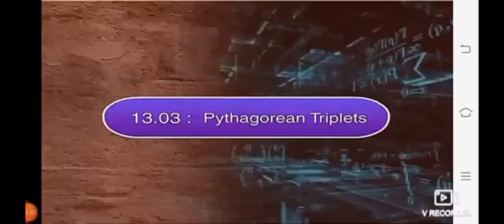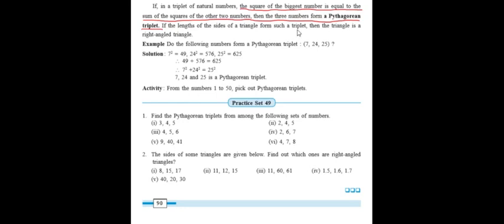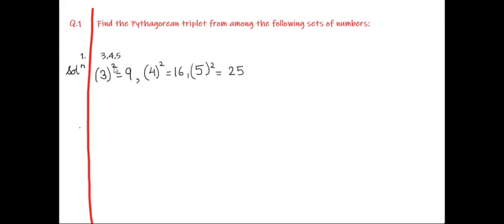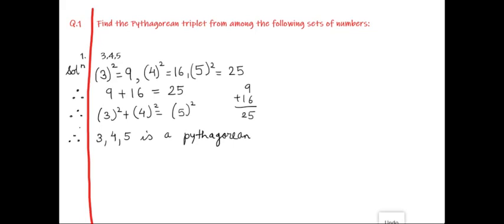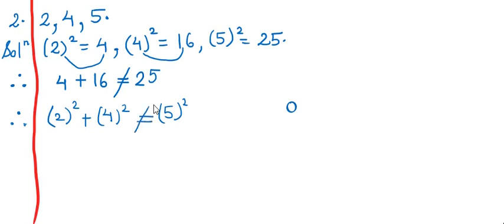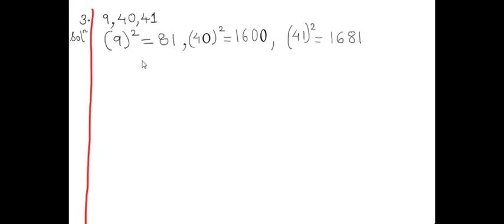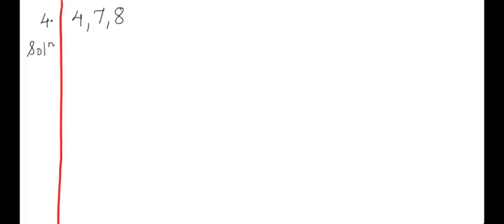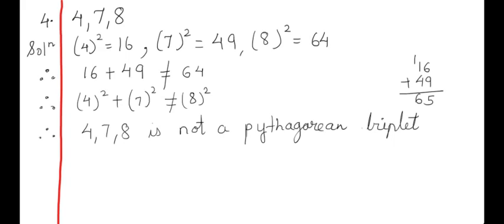Class Vll-13. Pythagoras Theorem Practice Set-49-Q.1 Part 04